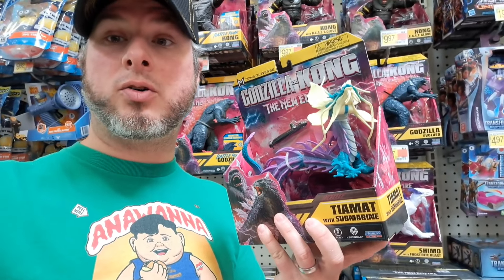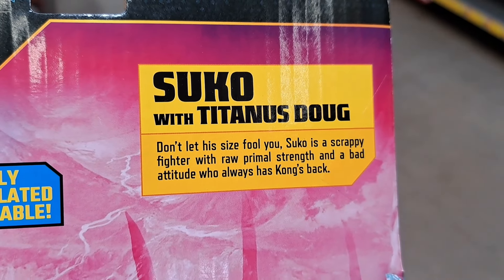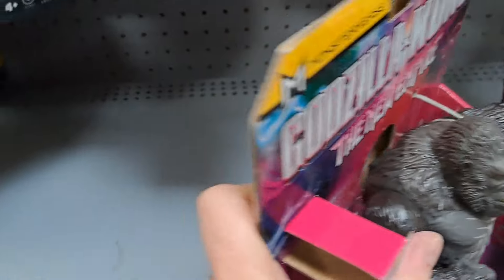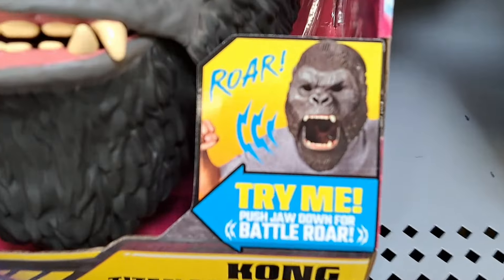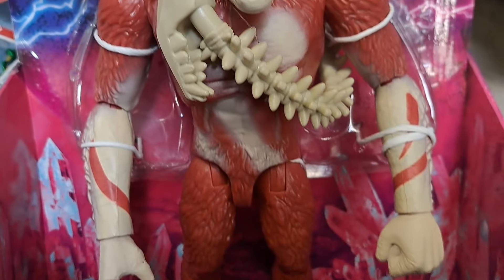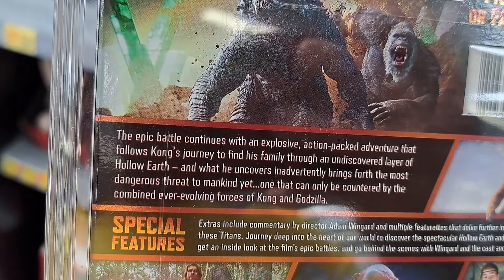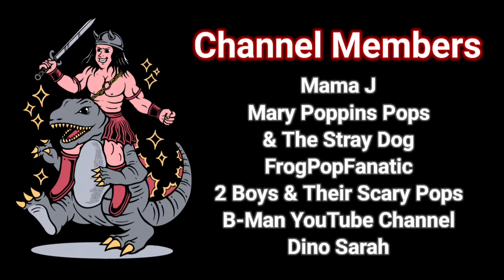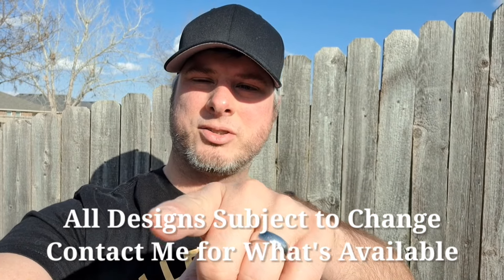Godzilla x Kong The New Empire Movie Toys Walmart Full Guide 2024 [Updated]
Brand new Godzilla x Kong The New Empire Movie toys at Walmart!

Channel Members:
* Dino Sarah

Mailing Address:
Collector's Conquest
941 West I35 Frontage Rd